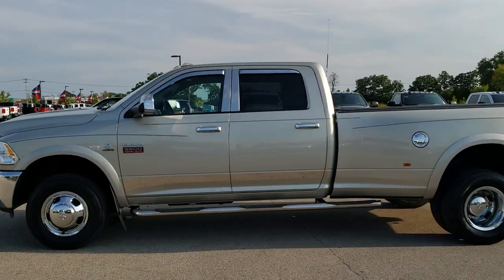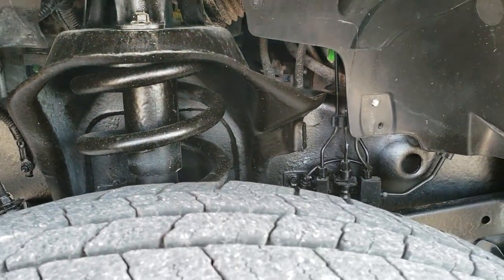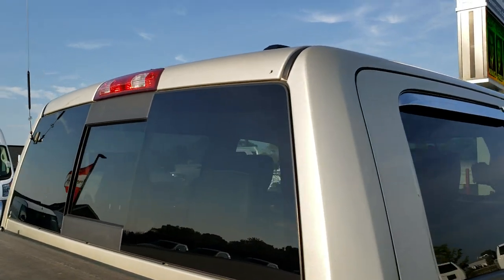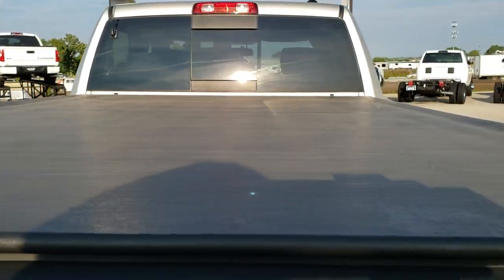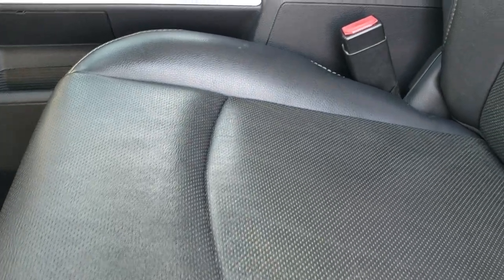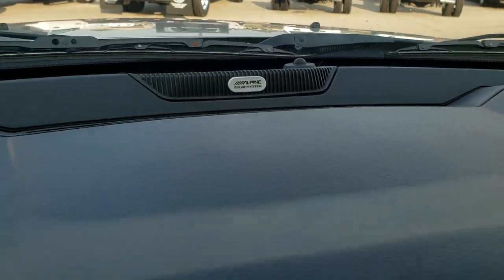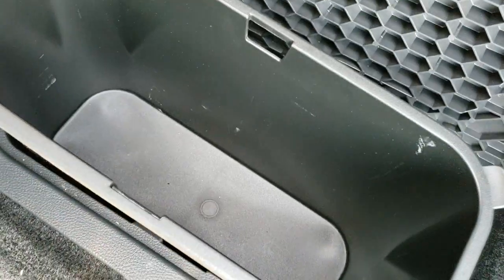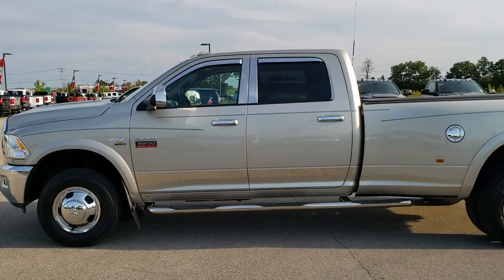2010 DODGE RAM 3500 LARAMIE CUMMINS GRAYSTONE PEARL WALK AROUND REVIEW 10237 SOLD! SUMMITAUTO.com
This 2010 DODGE RAM 3500 CREW LONG DRW DUALLIE CUMMINS DIESEL LARAMIE IN GRAYSTONE PEARL is the vehicle we did a walk around review of today.

Thank you for checking out this video of this 2010 DODGE RAM 3500 CREW LONG DRW DUALLIE CUMMINS DIESEL LARAMIE IN GRAYSTONE PEARL

STOCK: 10237
PRICE: $35,493
MILES: 72,655
MAKE: DODGE
MODEL: RAM 3500
VIN: 3D73Y4CLXAG163888
LOCATION: FOND DU LAC OSHKOSH WISCONSIN, 54937 TRUCKS ON 41

CLEAN TITLE HISTORY! 6.7 Liter Cummins Diesel, Full Four Door Crew Cab, Long Box 8 Foot Longbox, Dual Rear Wheel Dually DRW, Laramie Package, 6 Speed Automatic Transmission with Optional Manual Tap Shift, Turn Dial 4x4 Four Wheel Drive 4WD, Factory GPS Navigation System, Dual Power Air Conditioned Ventilated and Heated Seats, Black Ebony Leather Seats, Bucket Seats, Memory Driver's Seat, 2nd Row Heated Seats, Full Towing Package with Receiver Trailer Hitch, Wiring and Transmission Cooler Tow Package, Gooseneck Hitch Gooseneck, Factory Brake Controller, Factory Exhaust Brake, Fold Out Tow Mirrors, Heat Power Mirrors, Electronic Stability Control Traction Control ESC, 3.73 Gears, Limited Slip Differential, Michelin LTX LT235/80 R17 Tires, Factory Steel Rims with Chrome Covers, Four Wheel Disc Brakes, Luverne Chromed Stepbars, Spray-in Bedliner, Bedrail Covers, Bug Shield, Clearance Lights, Fog Lights, Vent Shades, Locking Tailgate, Chrome Tipped Exhaust, Chrome Trimmed Grill, Chrome Trimmed Mirrors, AM / FM Radio Tuner, Sirius/XM Satellite Radio Capabilities Sirius / XM, CD Player, Alpine Premium Audio Sound System, U Connect Hands Free Bluetooth Hands-Free Phone System Blue Tooth, Auxiliary MP3 Jack Portable Audio Connection, USB Jack Portable Audio Connection, 16 GB Hard Drive MyGig, Keyless Entry with Factory Remote Start, Power Sliding Rear Window, Adjustable Height Seatbelts, Driver and Passenger Front Air Bags, L.A.T.C.H. Child Safety System, Side Curtain Air Bags SRS Safety Restraint System, Heated Steering Wheel Multi-Function Steering Wheel Controls, Homelink System with Three Programmable Buttons for Garage Doors, Lighting Systems & Security Systems, Compass, Outside Temperature Display and Mileage Display, Dual Multi-Zone Climate Control , Factory Floormats, Storage Compartment Under Rear Seats, Woodgrain Dash And Door Trim, Air Conditioning AC, Cruise Control, Power Locks, Power Windows, Tilt Steering Wheel, Automatic Headlights Autolamp, 115V / 150W Auxiliary Power Outlet, Light Graystone Pearl, CLEAN AUTOCHECK! Very very clean inside and out! This is one of the sharpest 2010 Dodge Ram 3500 crewcab longbox duallie diesels we have ever had on our lot! Make your move before this super clean 4wd is gone!

STOCK: 10237
PRICE: $35,493
MILES: 72,655
MAKE: DODGE
MODEL: RAM 3500
VIN: 3D73Y4CLXAG163888